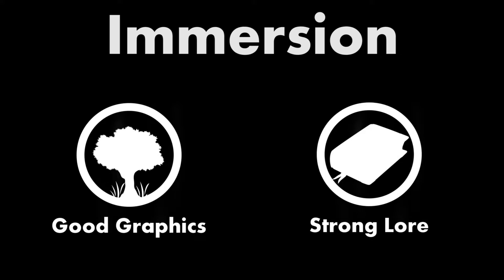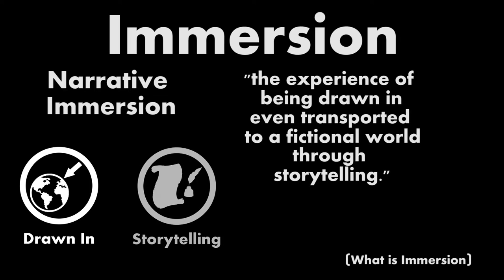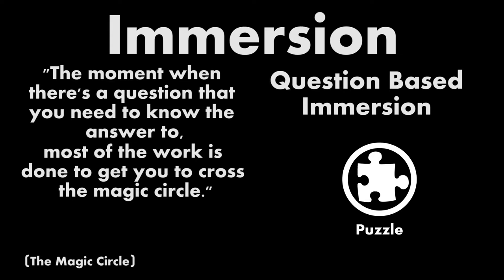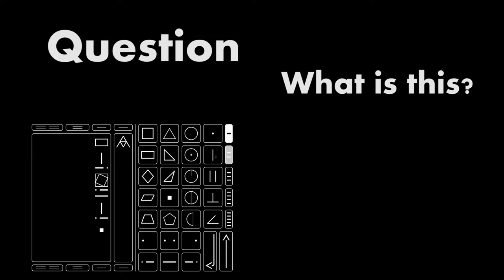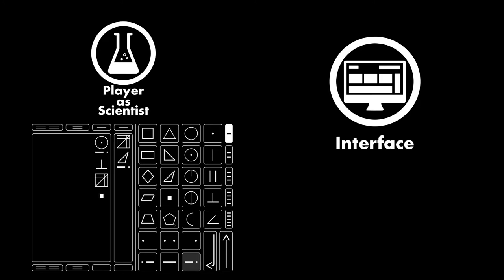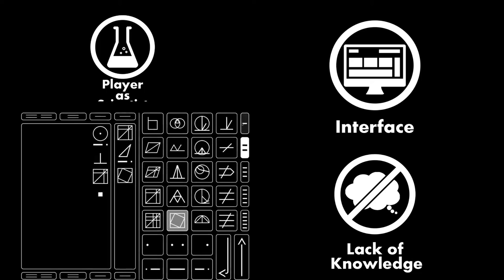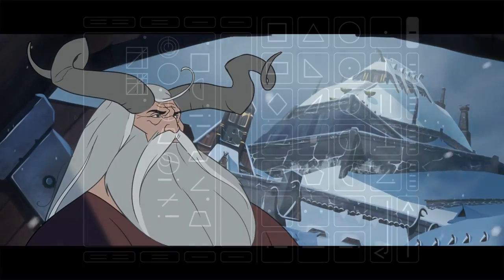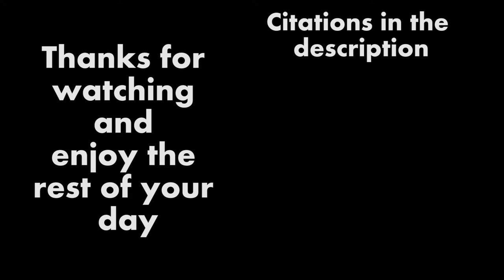Question Based Immersion - Vin's Thoughts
Immersion does not come exclusively from the interaction between the player and story. Here we illuminate a different form of immersion that is created by the presentation of a puzzle.

Works Cited

Duang! Games, Sethian. Duang! Games, LLC, Nov 9 2016.

Santa Ragione, MirrorMoon EP. Santa Ragione, Sep 4, 2013.

Stoic, The Banner Saga. Versus Evil, Jan 14 2016.

Zachtronics, TIS-100. Zachtronics, Jul 20 2015.

“The Magic Circle - How Games Transport Us to New Worlds - Extra Credits.” Youtube, uploaded by Extra Credits, Jan 22 2014,